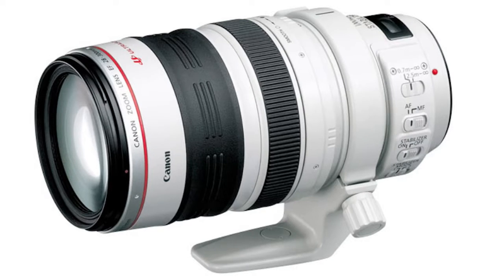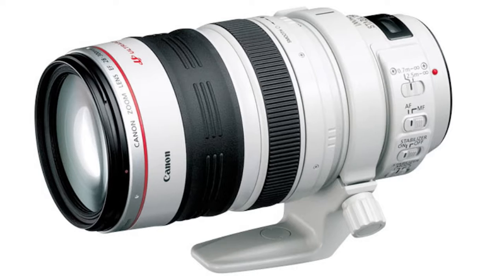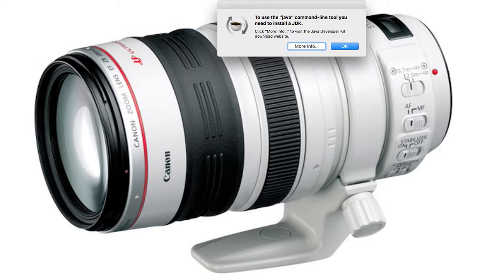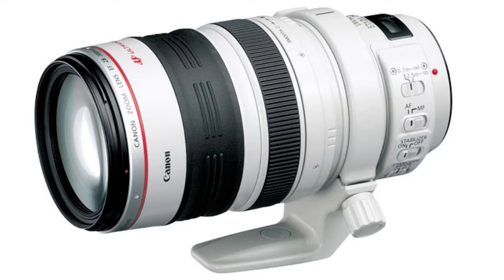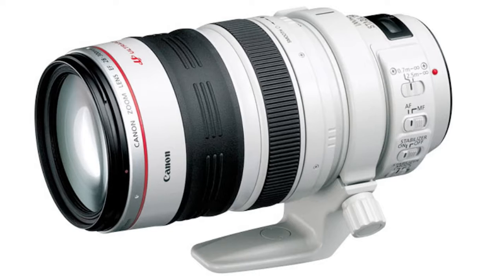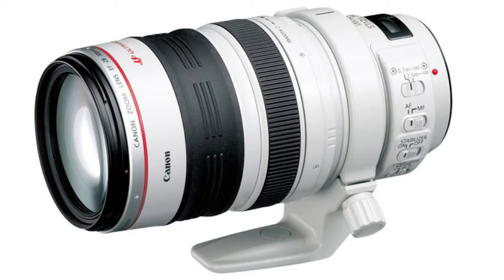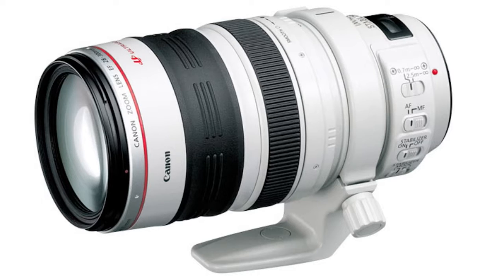Randall M. Rueff asks for help to get a Canon EF 28-300mm f/3.5-5.6L IS USM Telephoto Zoom Lens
Canon EOS Photographer Randall M. Rueff asks for help to get a Canon EF 28-300mm f/3.5-5.6L IS USM Telephoto Zoom Lens

5-5-2017 A.D.

U.S.A.

K9RMR